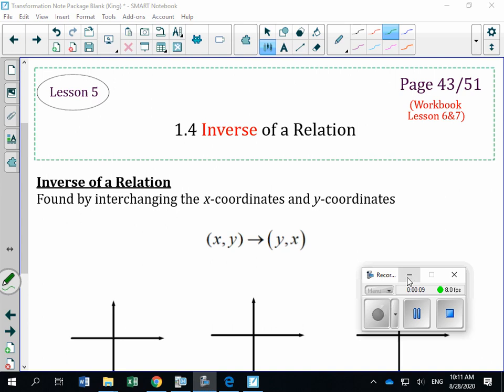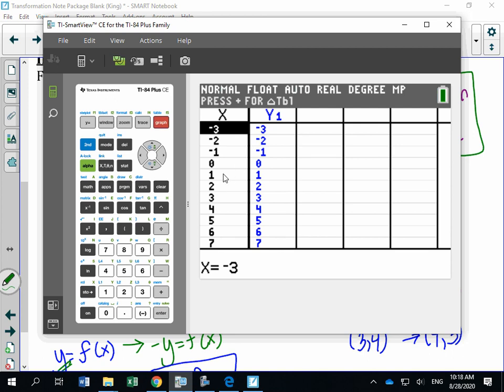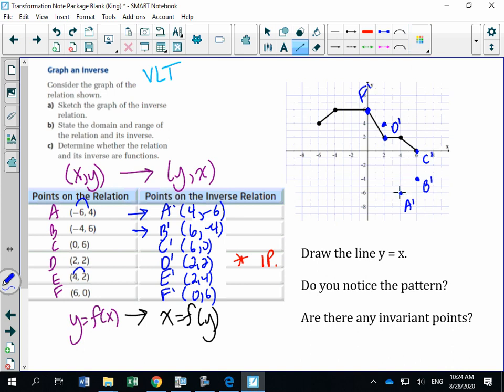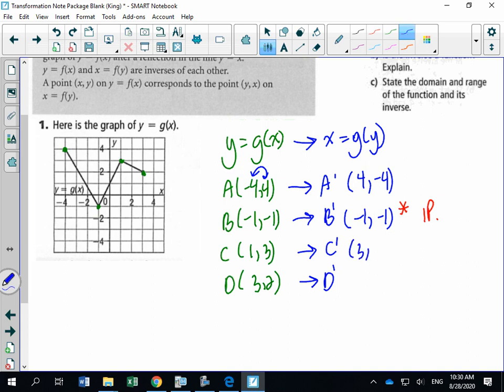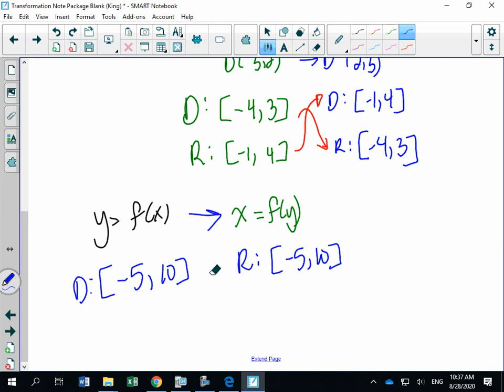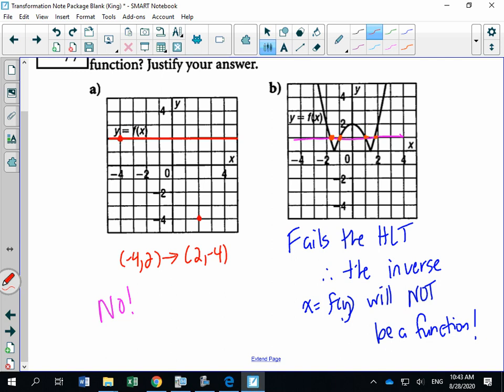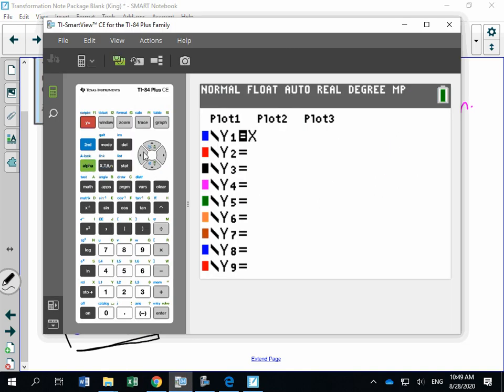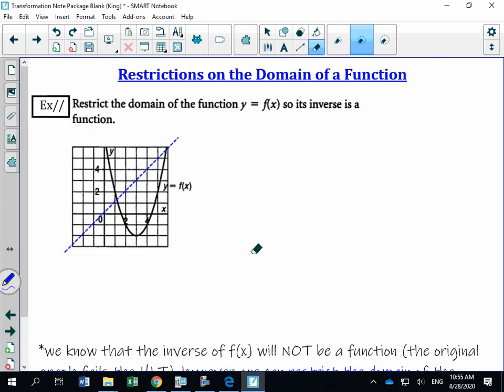Lesson 5 - Inverse Relations Part 1